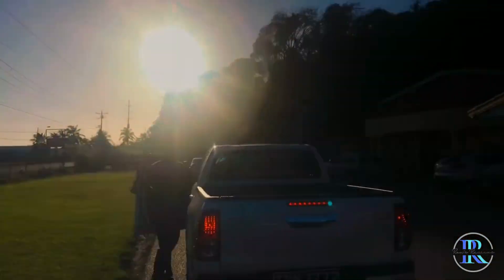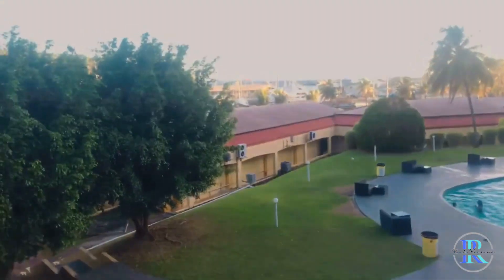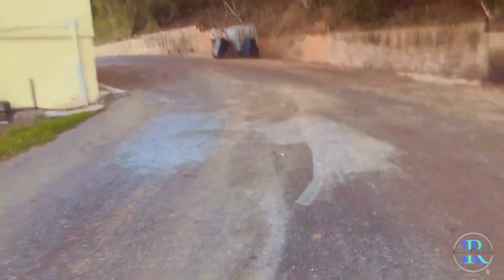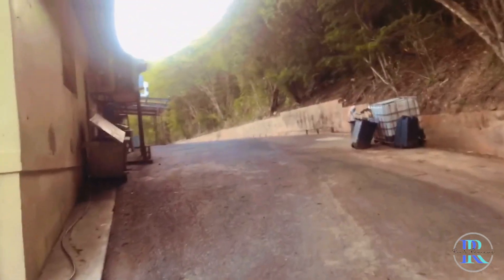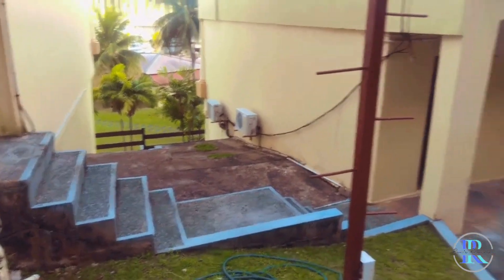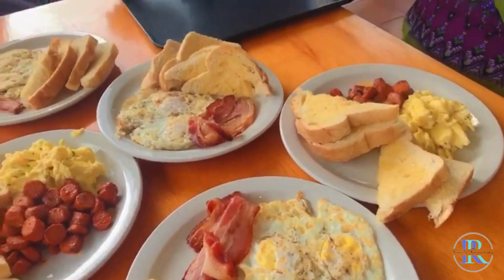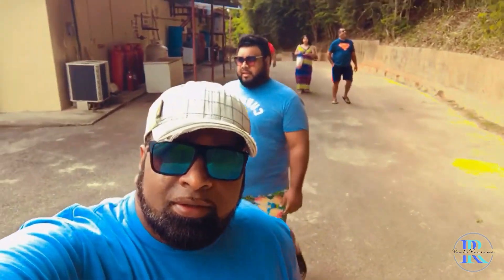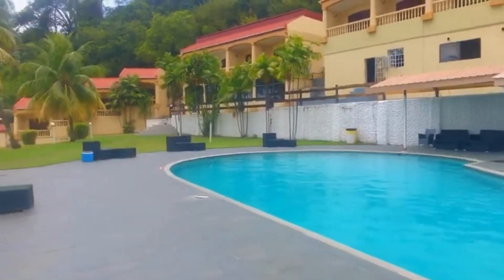Staycation at West Palm Hotel - Chaguaramas